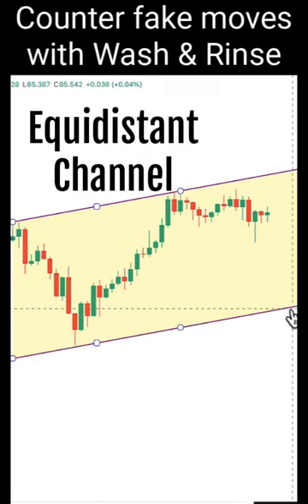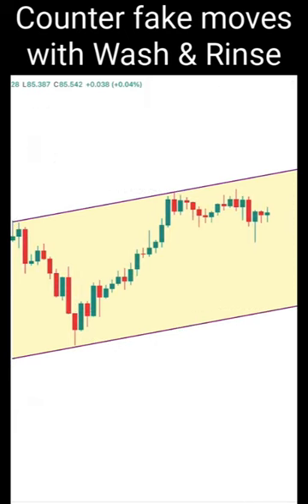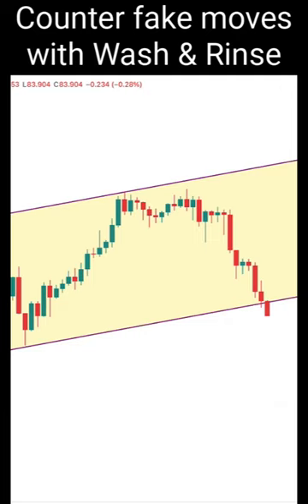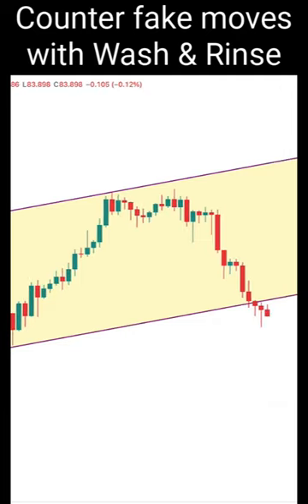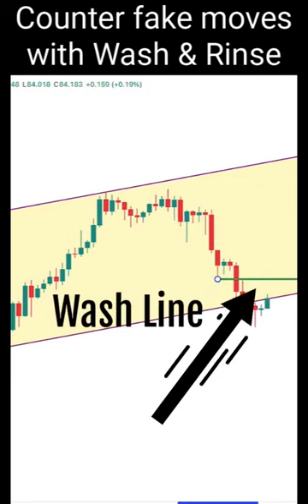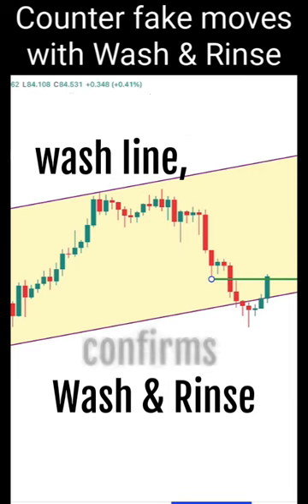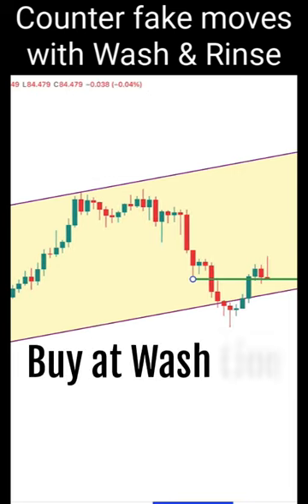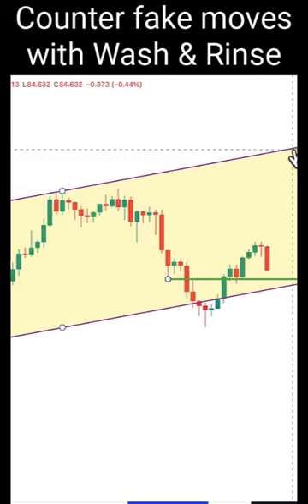Live trading with wash and rinse in forex NZDJPY 260 pips.